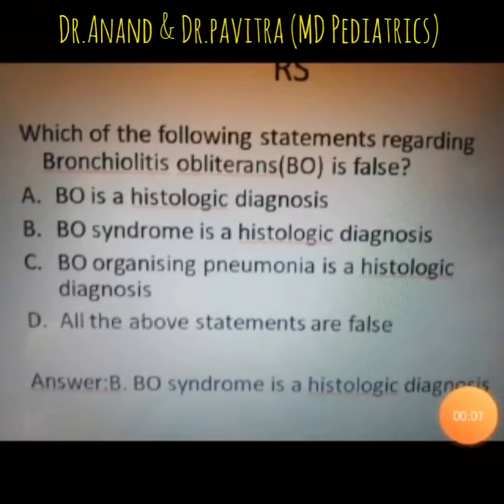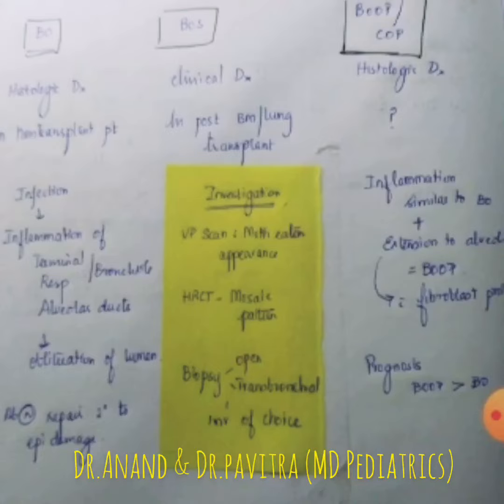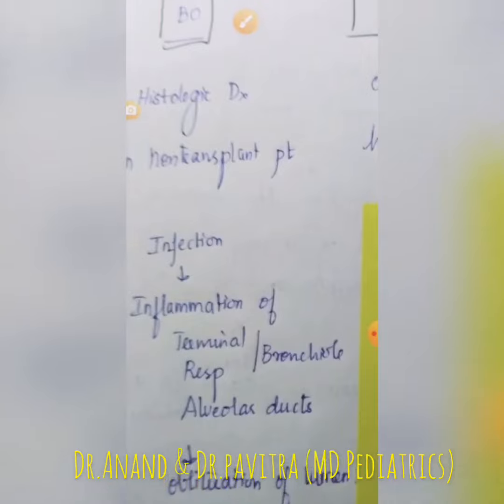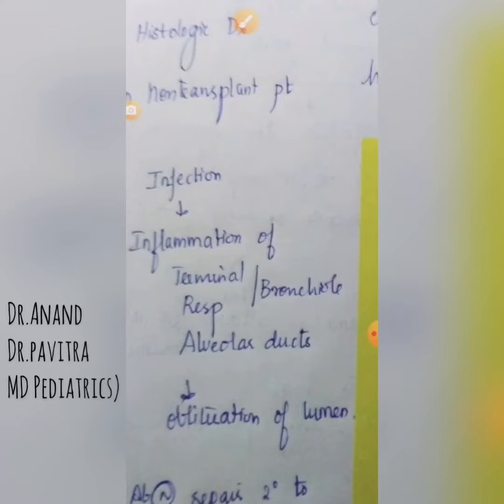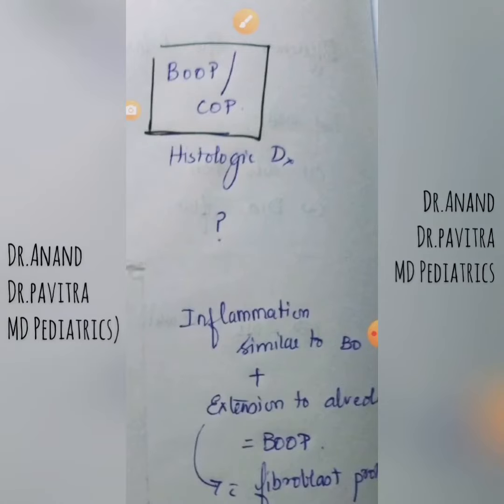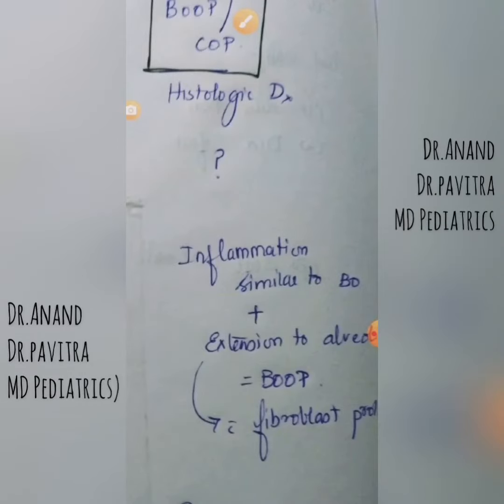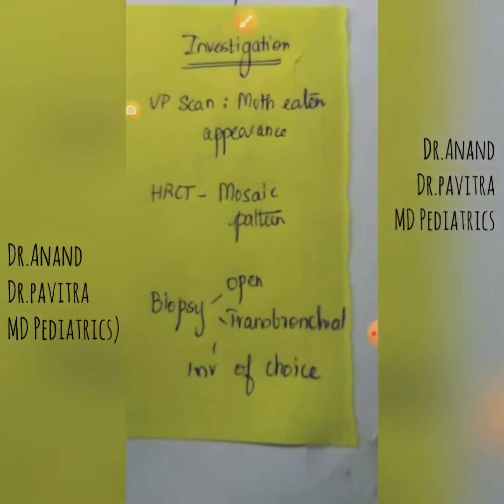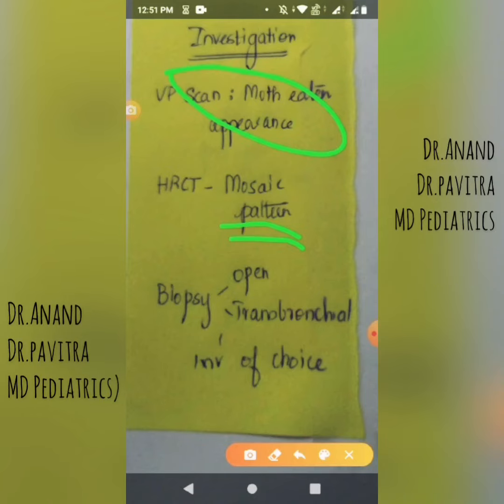Bronchiolitis Obliterans By Dr.Anand & Dr.Pavitra